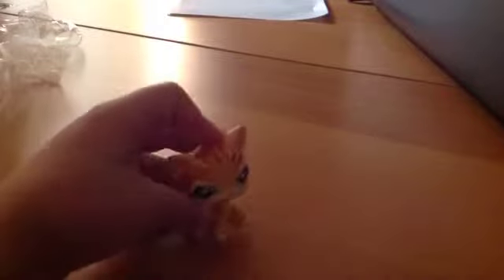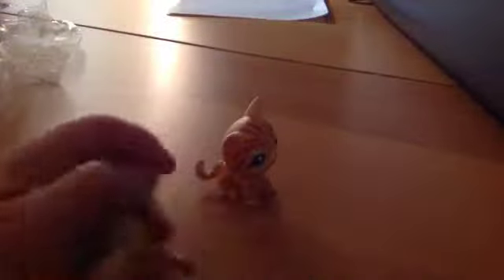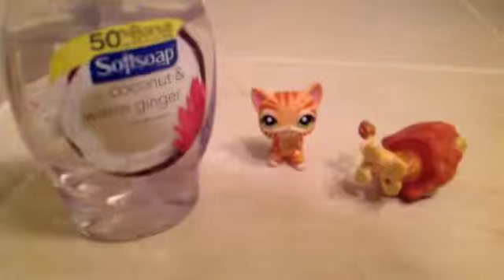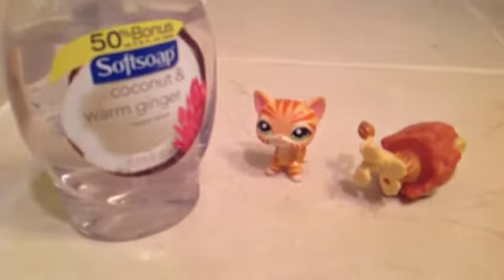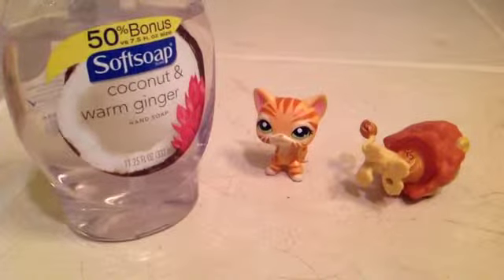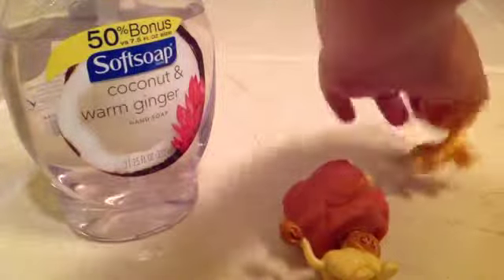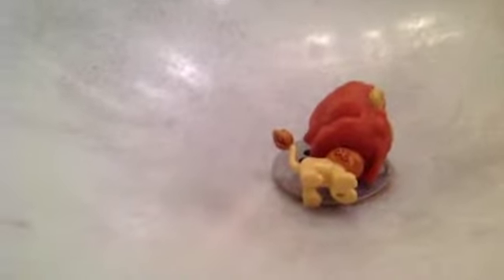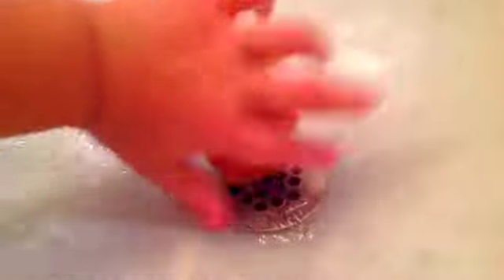Awesome part 2(cleaning your LPS )